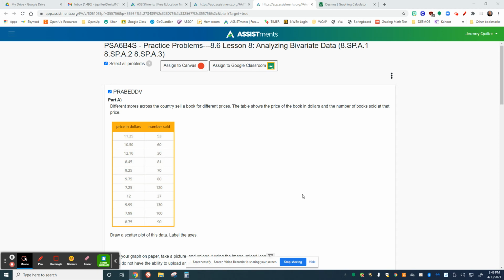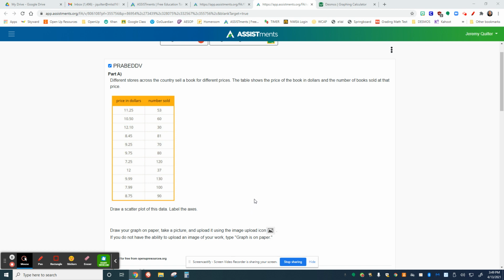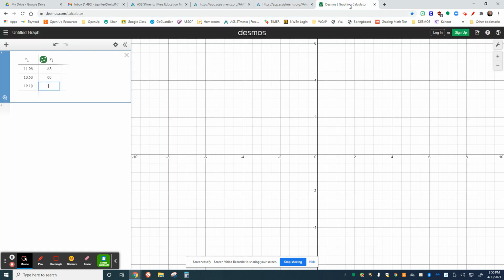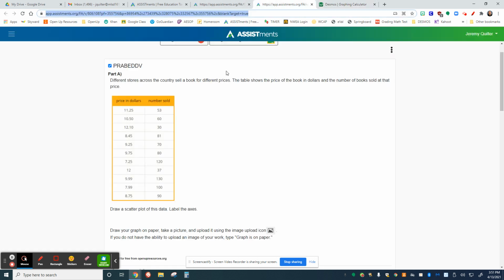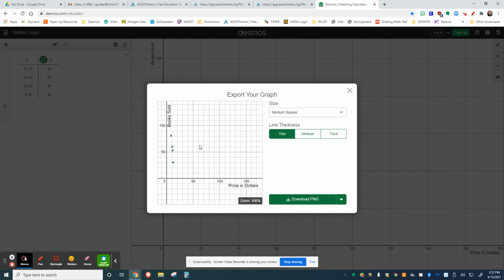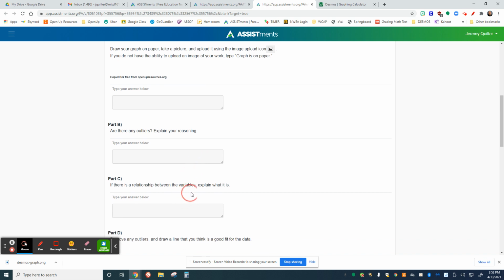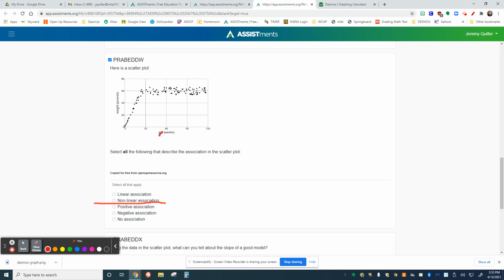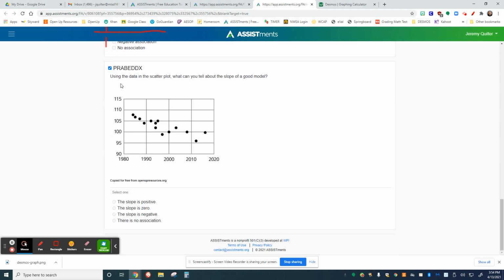Unit 6 Lesson 8 Homework Help